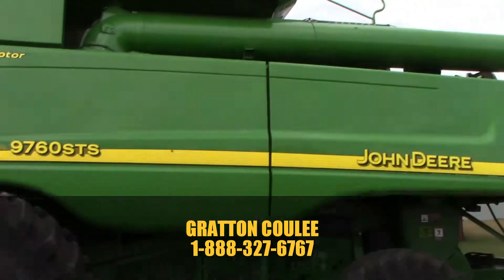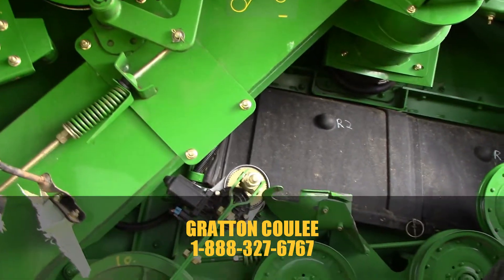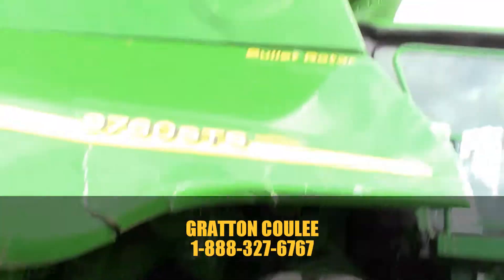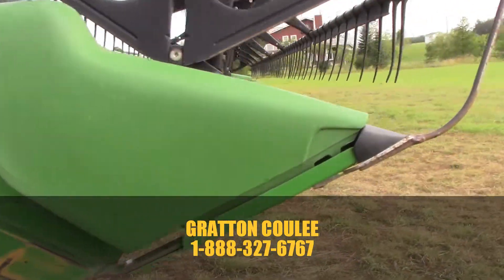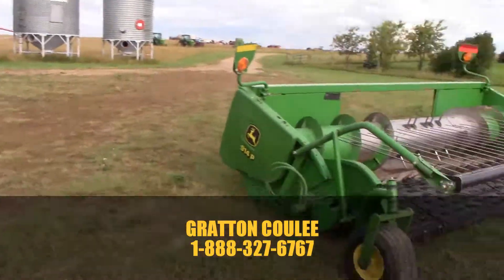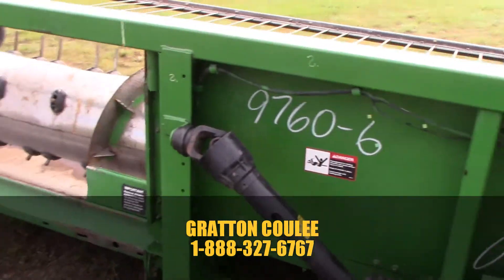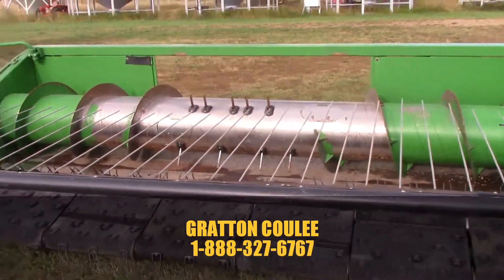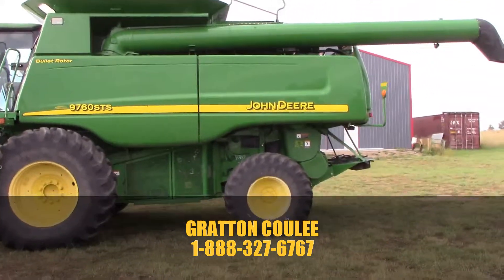9760STS JOHN DEERE COMBINE - Gratton Coulee Salvage Yard - Used & Rebuilt Ag Equip & Parts.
NEW ARRIVAL! THIS 9760STS IS A 2006 MODEL WITH 2171 ENGINE HOURS AND 1530 SEPARATOR  HOURS. IT HAS A 936 DRAPER HEADER AND A LATE MODEL 914P HEADER. FOR INFO CALL GRATTON COULEE 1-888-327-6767.
Gratton Coulee Salvage Yard - Used, New & Rebuilt Agricultural Equipment & Parts in Irma, Alberta. Manufacturers include: AGCO, CLASS, ALLIED, ALLIS CHALMERS, ALO, APACHED, BELARUS, BOSS, BUHLER, VERSATILE, CASE IH, CAT, LEXION, CHALLENGER, Co-op Implements, Cummins, Degelman, DEUTZ FAHR, DEUTZ ALLIS, EZEE-ON, FENDT, FORD, NEW HOLLAND, FREY, GROUSER, HESSTON, HONEY BEE, IH, IVECO, JOHN DEERE, KUBOTO, LEON, MacDon, Mahindra, MASSEY FERGUSON, McCormick, MELROE, MINNEAPOLIS MOLINE, Perkins, PRECISION, Rake-Up, Schwartz, Steiger, Stoll, SwathMaster, TIRES, Valtra, Victory Super 8, WHITE, and more.

Equipment Categories include: Dozer Blades, Tires, Dual Kits, Triple Kits, Rims, Wheels, Pick Up Headers, Pickups, Engines, Weights, Tractors, Combines, Swathers, Sprayers, Balers, Forage Harvesters, and more.

The Value of Salvage Yards for Agricultural Equipment and Parts in Alberta, Canada

I. Introduction
Alberta, Canada, stands as a cornerstone in the nation's agricultural landscape, with vast expanses of fertile land supporting a thriving farming community. In the heart of this agricultural hub, the need for reliable equipment is paramount to ensure productivity and sustainability. Unforeseen breakdowns or the requirement for spare parts can disrupt farm operations, underscoring the importance of accessible and cost-effective solutions. This summary explores why salvage yards, often overlooked, emerge as a pivotal resource for farmers in Alberta.

II. The Role of Salvage Yards in Agriculture
Salvage yards, also known as auto wreckers or junkyards, play a crucial role in the agricultural sector by housing discarded vehicles, machinery, and equipment. Specifically tailored to meet the needs of farmers, these yards offer a diverse range of salvaged tractors, combines, plows, and other essential equipment. By salvaging, refurbishing, and reselling items that might otherwise go to waste, salvage yards contribute significantly to the sustainability and affordability of agricultural operations.

In Alberta, the historical context of salvage yards aligns with the evolution of farming practices. As the demand for efficient and affordable equipment grew, salvage yards emerged as a pragmatic solution. Over the years, these yards have become an integral part of the agricultural supply chain in Alberta, catering to the diverse needs of farmers and providing a sustainable alternative to purchasing new machinery.

III. Advantages of Choosing Salvage Yards

A. Cost-Effectiveness
The foremost advantage of salvage yards lies in the cost-effectiveness they offer to farmers. Compared to the steep prices of new equipment, salvaged items come at a fraction of the cost, enabling farmers to maintain and upgrade their machinery without straining their budgets. This affordability is especially critical for small and medium-sized farms, allowing them to stay competitive in the ever-evolving agricultural market.

B. Variety of Equipment and Parts
Salvage yards boast an extensive inventory of agricultural equipment and parts, providing farmers with a diverse array of options. From vintage tractors to modern combines, these yards house equipment from various eras and manufacturers. Additionally, salvaged parts for specific models, including rare and discontinued ones, are often available, offering a valuable resource for farmers seeking replacements or upgrades.

IV. Future Trends and Innovations
As technology advances, salvage yards adapt to incorporate modern practices in the agricultural landscape. The integration of digital platforms and online marketplaces facilitates easier access for farmers to browse and purchase salvaged items. Additionally, technological innovations in salvaged equipment, such as precision agriculture features, contribute to the ongoing evolution of the sector. Anticipating these changes, farmers can leverage salvage yards not only for cost savings but also for access to cutting-edge advancements in agricultural technology.

VIII. Conclusion
In conclusion, salvage yards stand as invaluable assets for farmers in Alberta, offering a myriad of advantages that extend beyond cost savings. The accessibility, variety, and sustainability provided by salvage yards contribute to the resilience of the agricultural sector. Real-life success stories underscore the tangible benefits experienced by farmers who choose salvaged equipment and parts. While challenges exist, thorough consideration and inspection mitigate potential risks. With government support and a commitment to sustainable practices, salvage yards continue to play a crucial role in shaping the future of agriculture in Alberta, fostering efficiency, affordability, and environmental responsibility within the farming community.